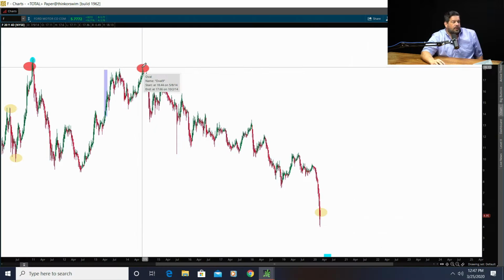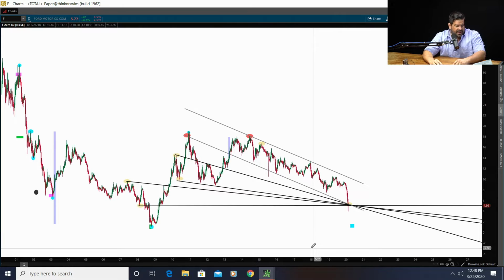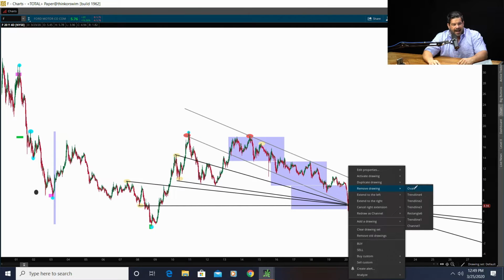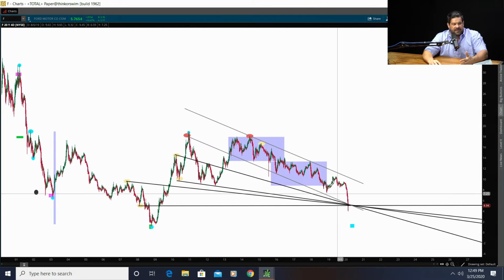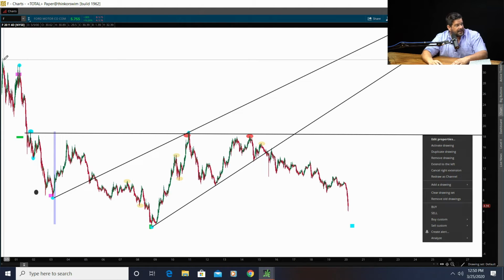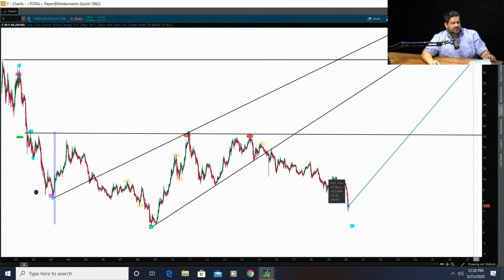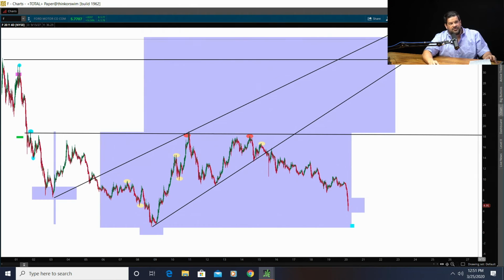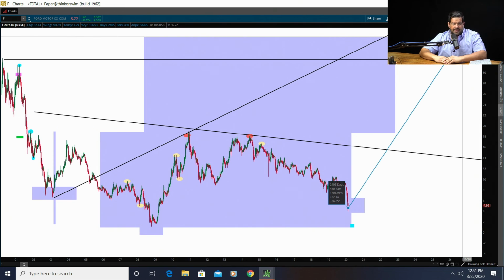Trendline Support - [Technical Analysis BASICS] + Intro To Range Boxes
Trendlines are the backbone of technical analysis. If you stare at stock charts all day, and wonder how to make sense of it all, start drawing lines TRUST ME!! We are pattern recognition masters as human beings, and slowly but surely over time you'll begin to see the patterns repeat, and your trading strategy will change forever (for the better!).
This video is the bare bones basics of pattern recognition based trend line support level trading. If this seems like something you can grasp, then you can trade stocks & options my friend!

W PATTERN: This indicator is the best tool for spotting a RISING WEDGE, ABCD PATTERN, or a BEAR FLAG. This pattern indicator is perfect for bear trend continuation trades, and when it's used in conjunction with the POLYNOMIAL Channel indicator, it can easily replace HOURS worth of chart candlestick analysis!